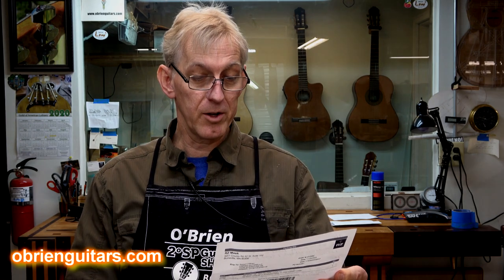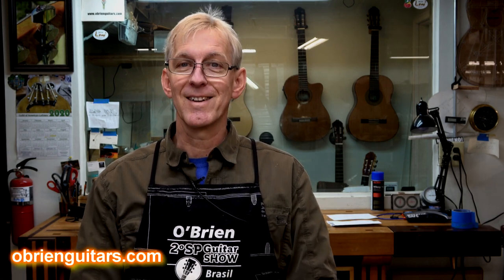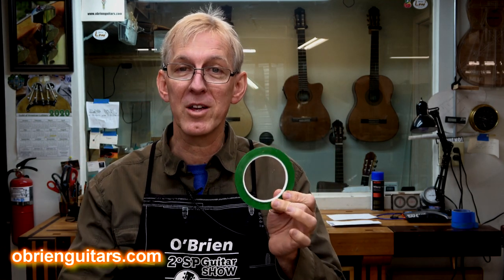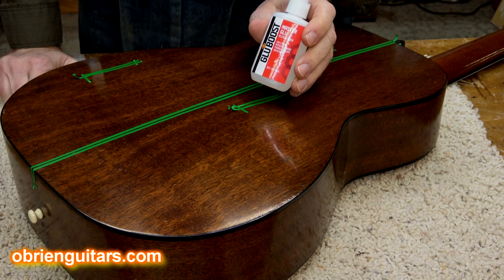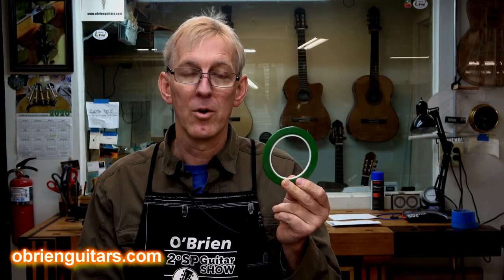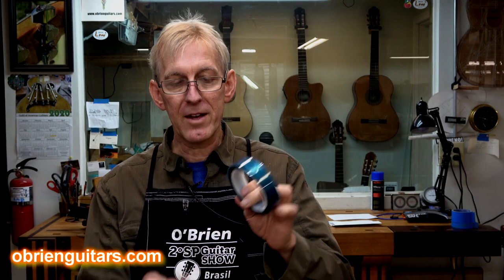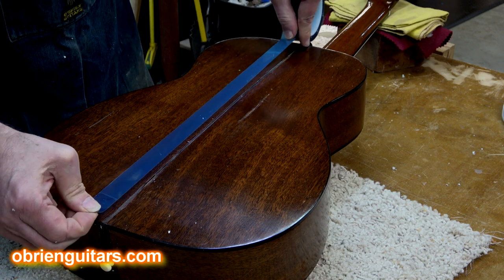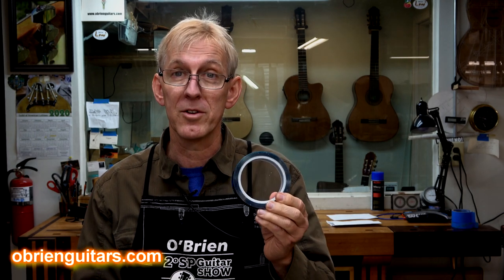Glu Boost Mask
Luthier and Instructor, Robert O'Brien, shows how to use Glu boost products to mask off an area being repaired.

🔸 Shop favorites
✦ Mask

✦ Saw blades
Thin kerf saw blade for cutting Spanish heel slots and bracing:

🔸 Brazilian treats
Cheese bread:
› Box of 8